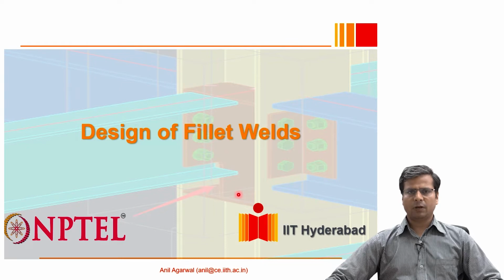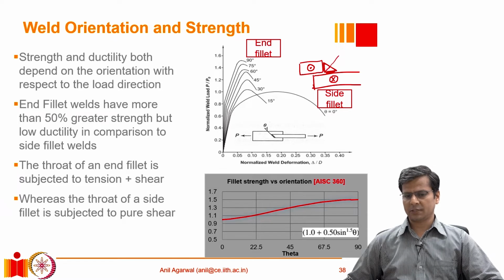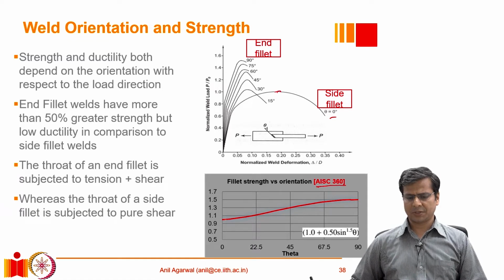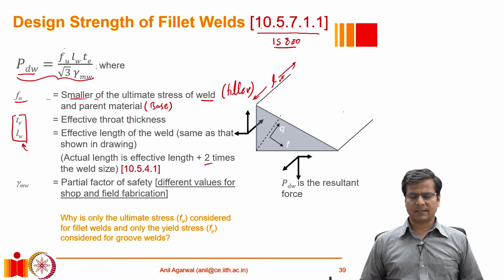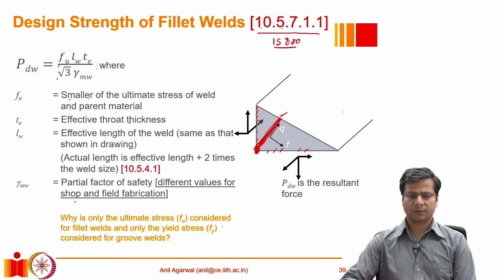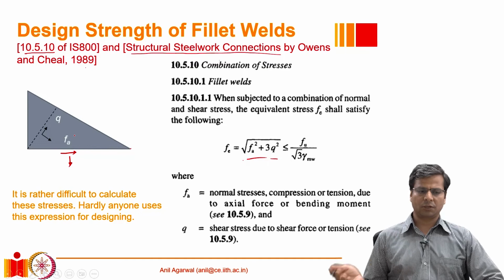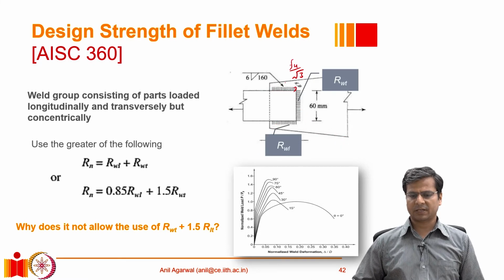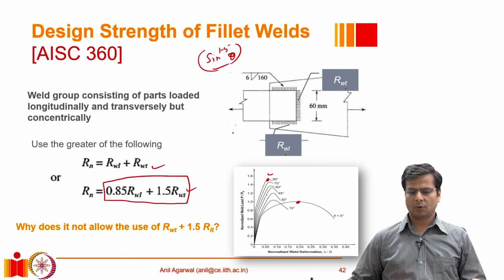Design of fillet welds-1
Fillet strength vs weld orientation
Fillet throat thickness
Design of a weld group
Length effect on the weld strength